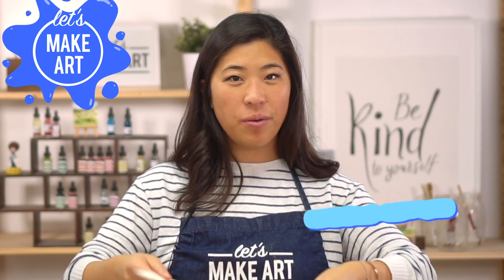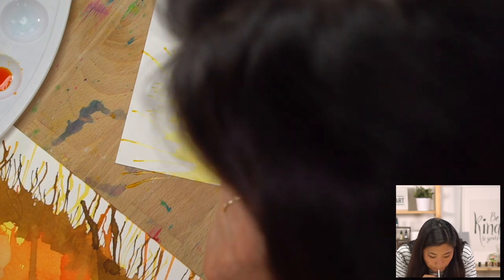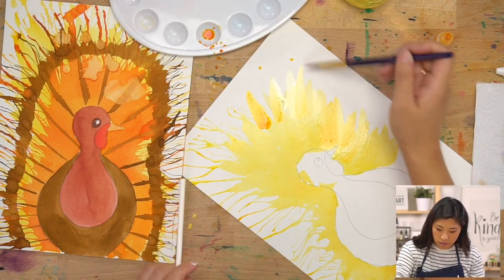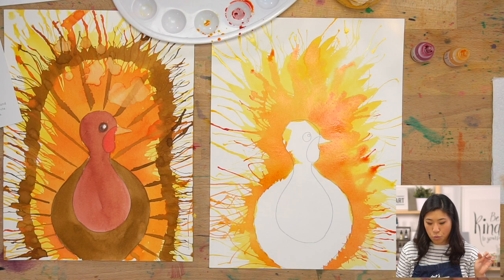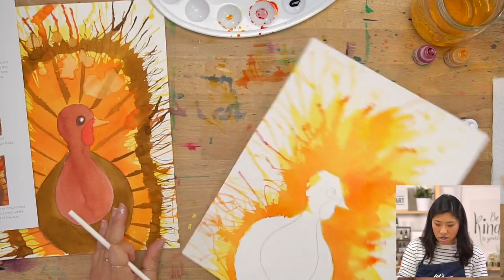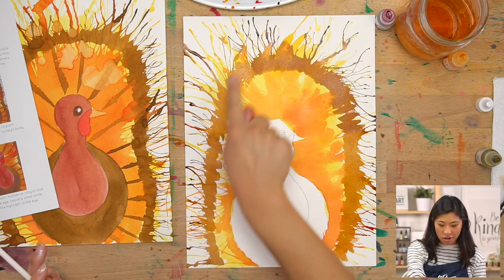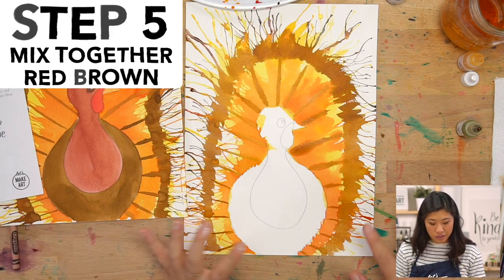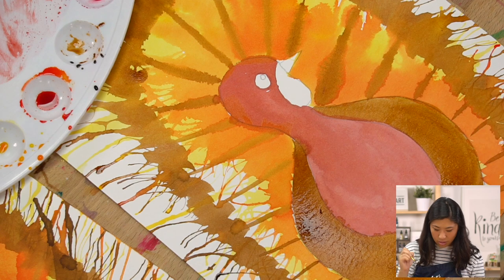Playful Turkey 🦃 Thanksgiving Art Activity for Kids by Nicole Miyuki of Let's Make Art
And pick up the the Playful and Thankful Kids Art Box

Did you know that little turkeys are called Jakes & Jens?! If you want to learn more fun facts about turkeys come paint along with us! In this kids art project, our cameraman Keenan fills us in on all the turkey fun facts, while our teacher Nicole shows us how to bring our very own playful turkey to life. This project features our favorite tool to create with... a straw! Your Little Artist will have so much fun using our straw technique to create their very own playful turkey.

How to layer watercolor paint
Color mixing
Straw technique

00:00 - Welcome & Hello
00:20 - Supplies & Colors
01:06 - Motto
01:45 - Step 1: Paint Yellow Layer
06:43 - Step 2: Paint Orange Layer
10:27 - Step 3: Paint Brown Layer
14:19 - Step 4: Paint Brown Feather Lines
16:12 - Step 5: Mix Together Red Brown
17:57 - Step 6: Paint Head, Neck, & Body
19:46 - Step 7: Paint Back Of Body
20:59 - Step 8: Paint The Snood
24:03 - Step 9: Paint The Beak
24:24 - Step 10: Color The Eye